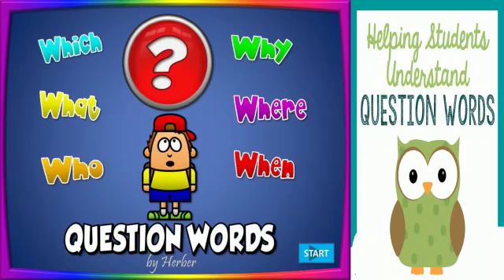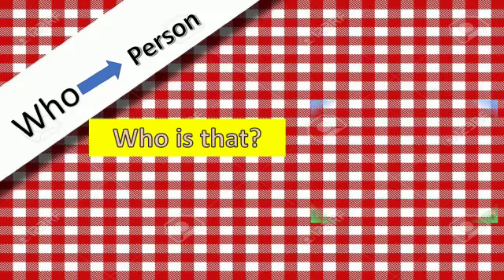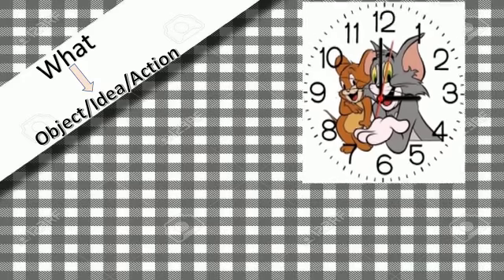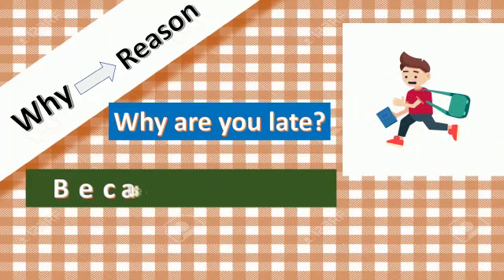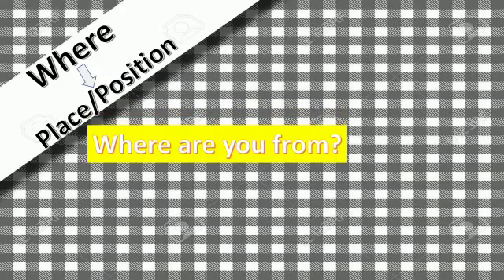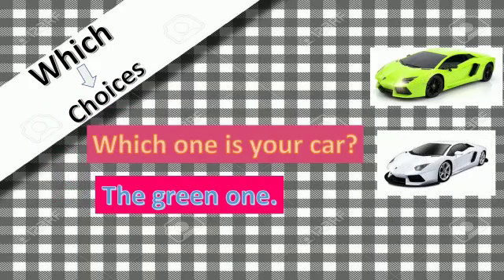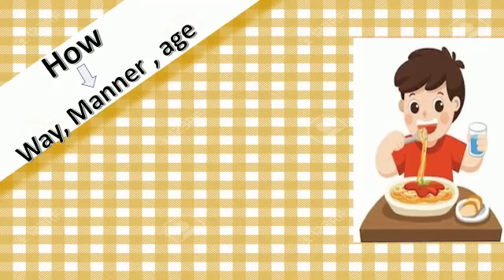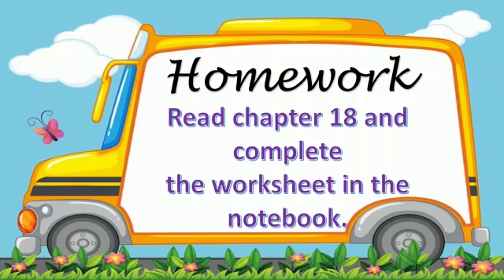MLZS JHANSI CLASS 2 English Grammar Chapter 18 Question Words Lecture 1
MLZS JHANSI CLASS 2 English Grammar Chapter 18 Question Words Lecture 1 By Monika Mam